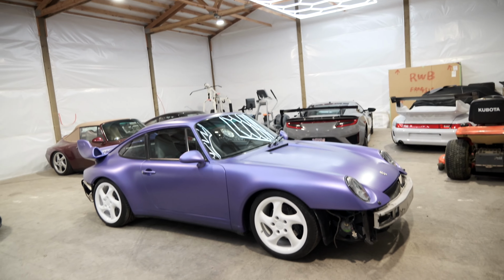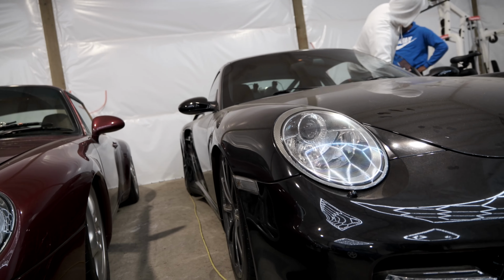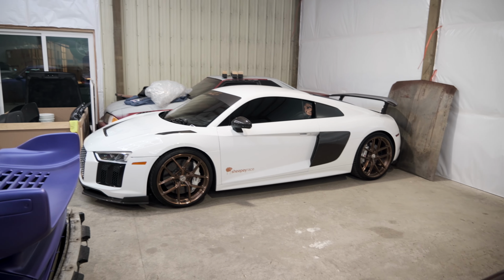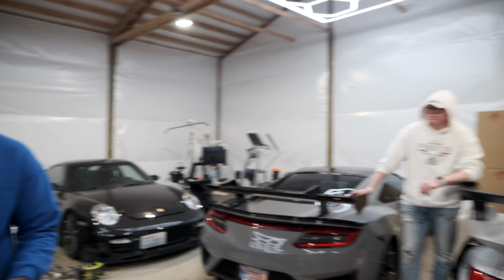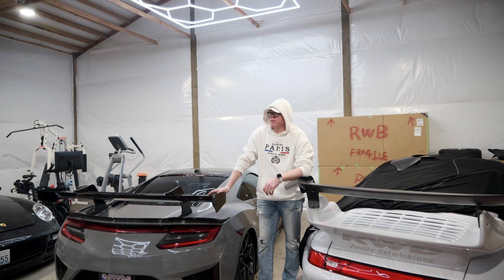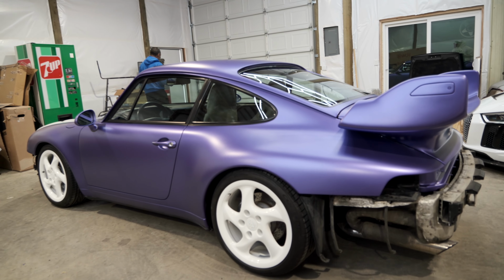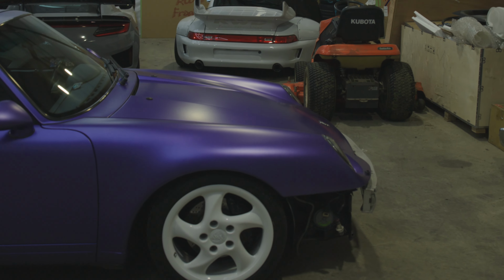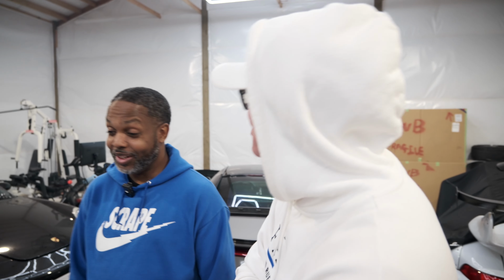Custom Porsche 993 RWB Color & HUGE Announcement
Flew out to Seattle to see the finished custom paint job that the team at Phantasy Kolors did on my Porsche 993 RWB build. And to load my 993 and RWB kit/parts onto the transport carrier to have it sent back to NJ in preparation for the upcoming RWB build. The paint came out way better than I expected. I'm excited for the build date and the other announcement I made in this video.